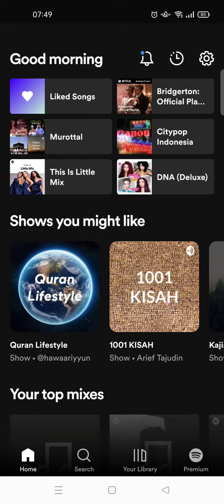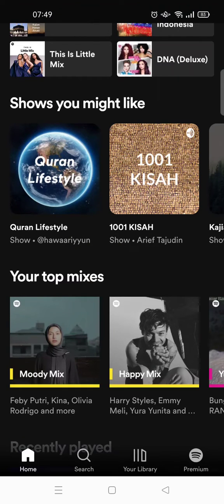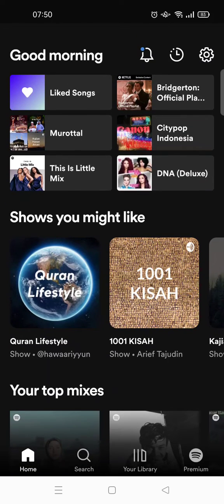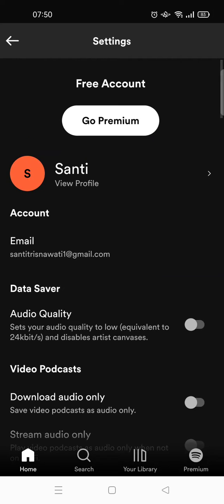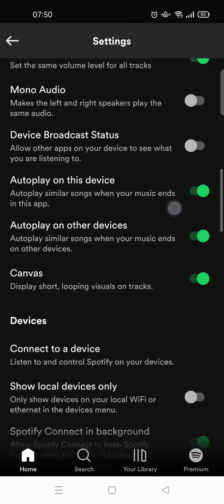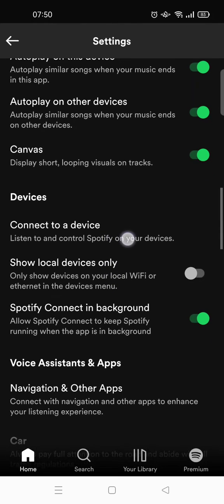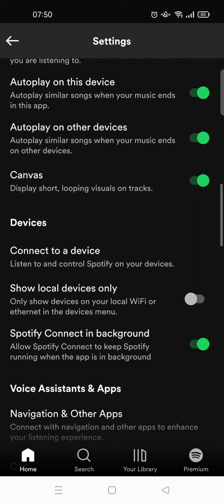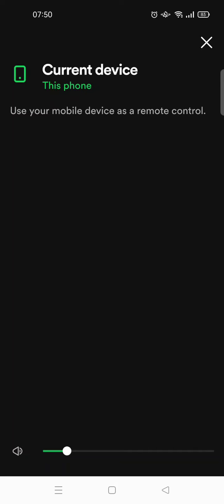See Connected Devices on Your Spotify Account NEW UPDATE July 2022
Easily find the list of connected devices on your Spotify account